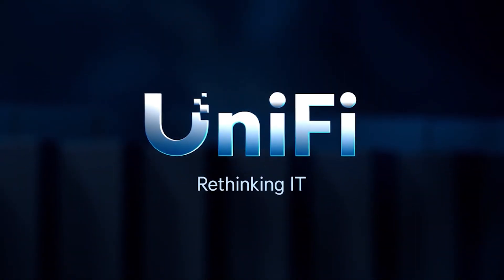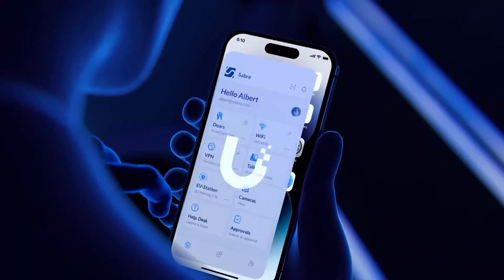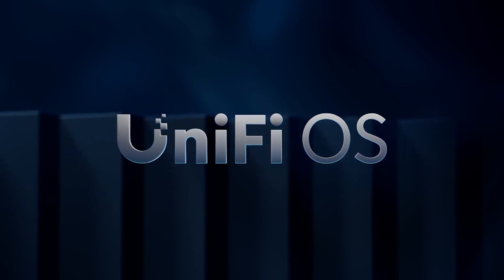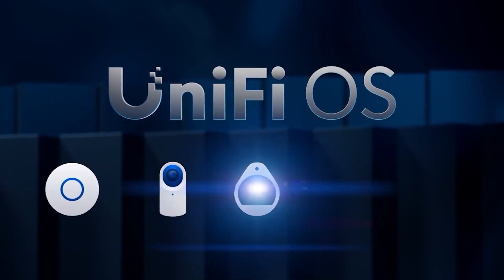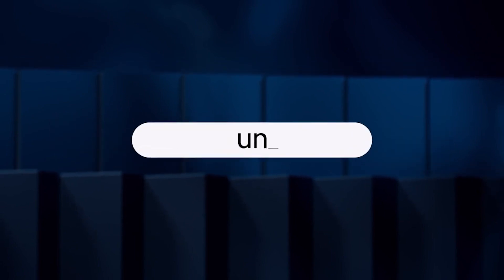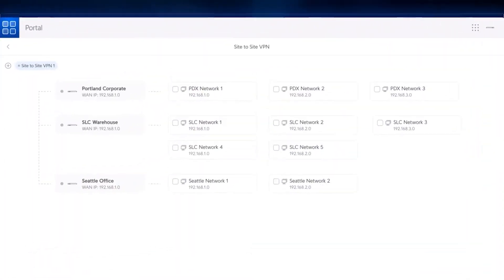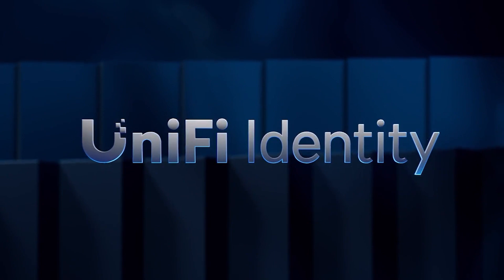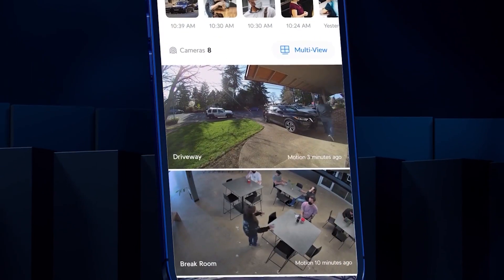Ubiquiti - Rethinking IT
A true multi-application network operating system
• Network
• Protect
• Talk
• Access
• Connect

Seamless unified network management across regions